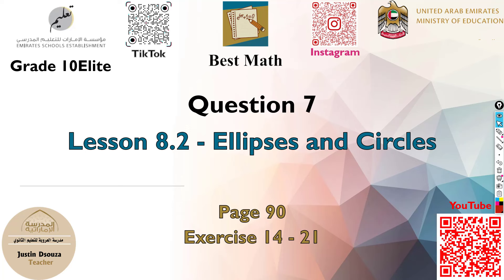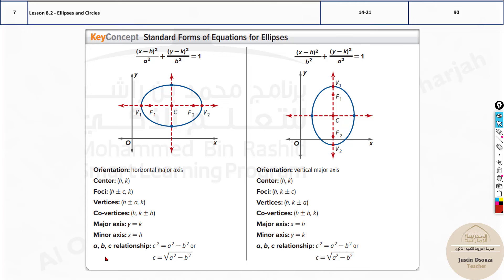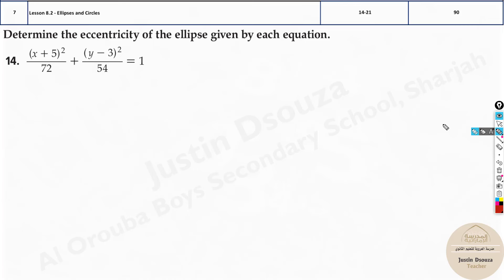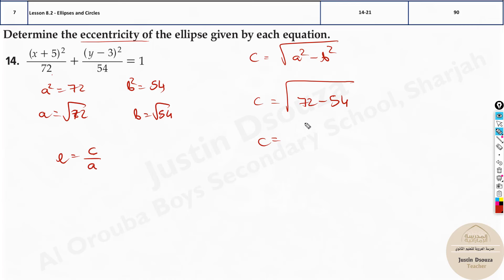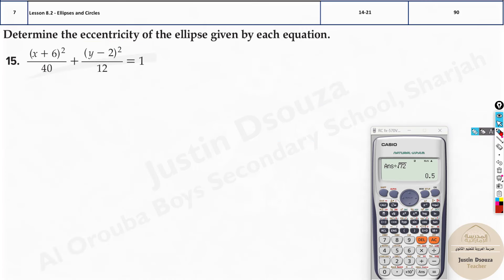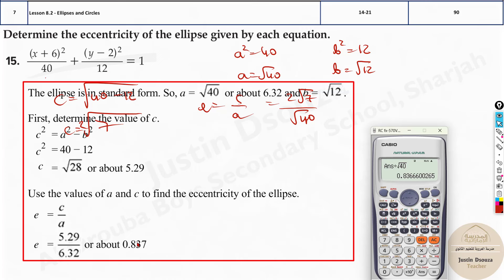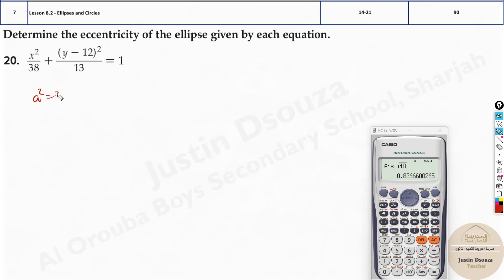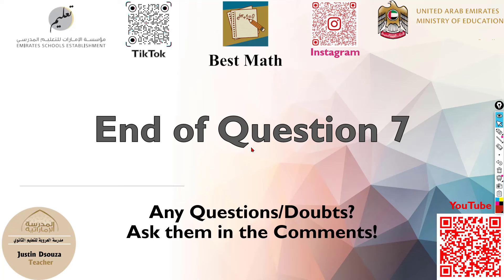Ellipses and Circles [Finding eccentricity of ellipse] | Q7 P1 | 10E | EoT3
G10Elite Question 7 Ellipses and Circles